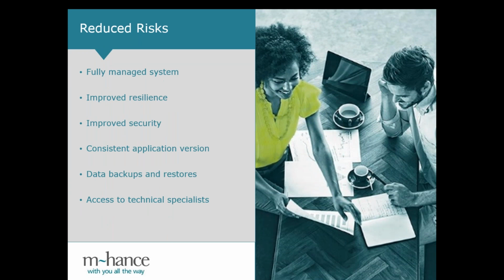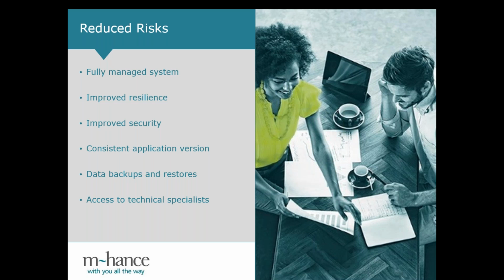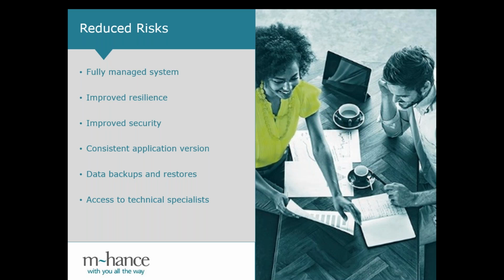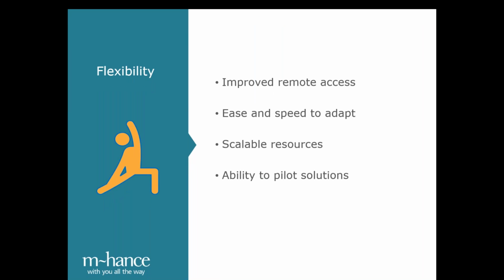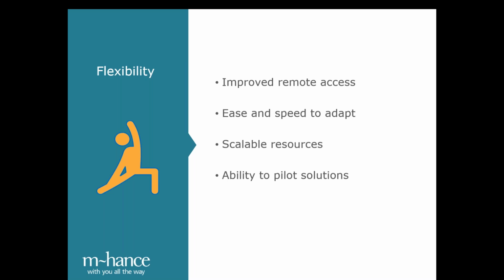Webinar | The Benefits of i365 Cloud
Join us for this 20 minute on-demand webinar where our m-hance expert Joe Deally will discuss the benefits of migrating your on-premise i365 system to our i365 cloud solution.

Joe will focus on areas including:

Security
Flexibility
Cost
Backups
Ssupport